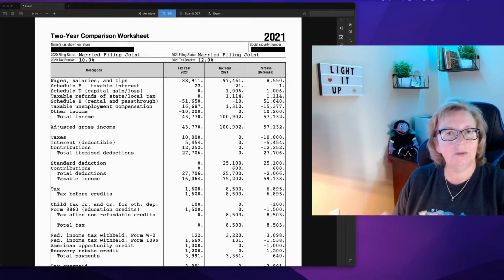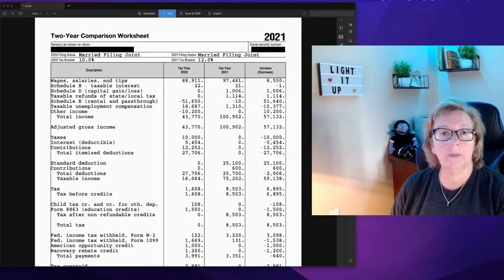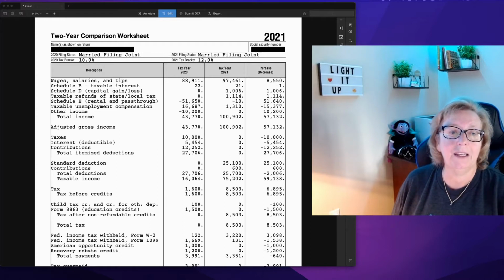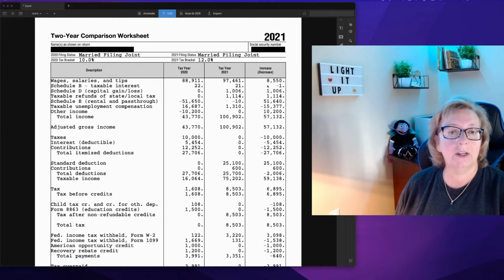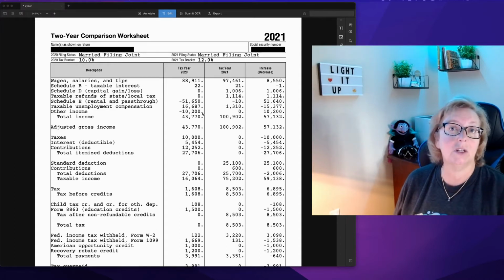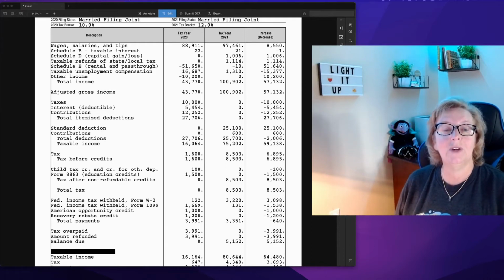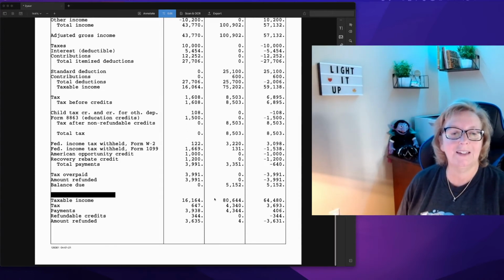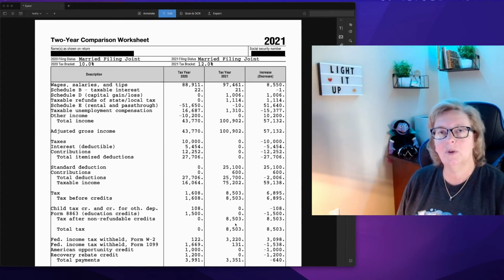Comparison of Taxes Over Two Years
Here is some information that will help you better understand your tax returns. People frequently inquire as to why their tax return differs from previous years. One of the best ways to find the answer is to dig a little deeper and compare your return over the last two years.